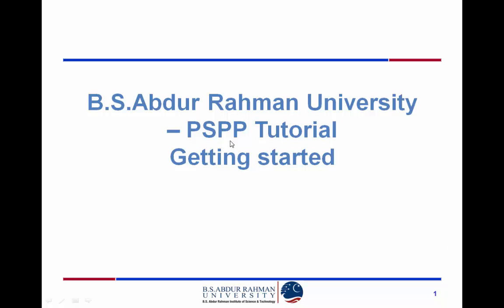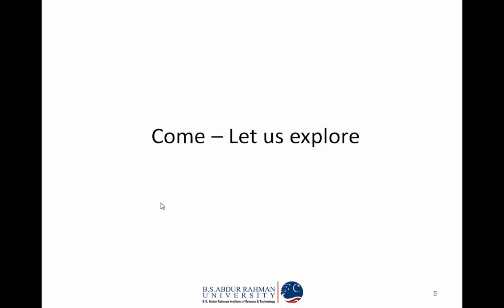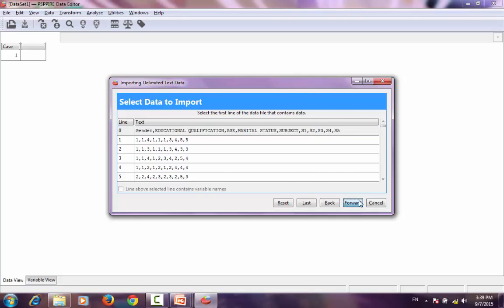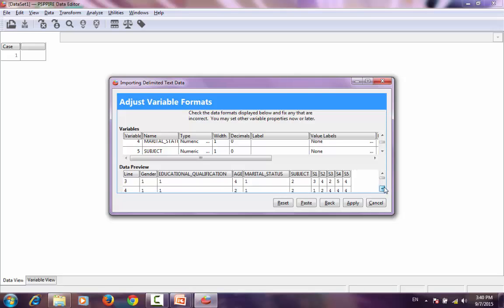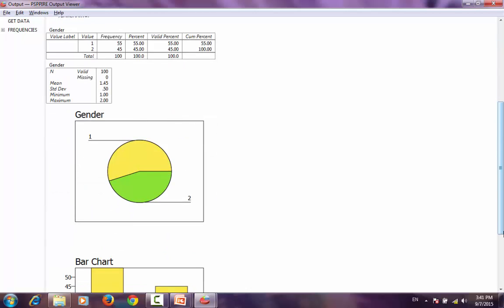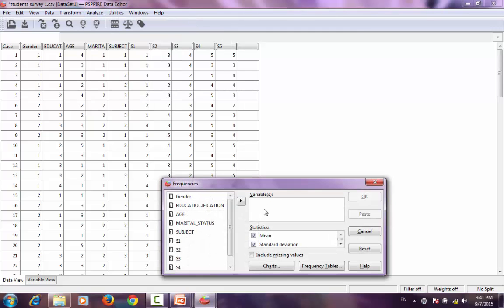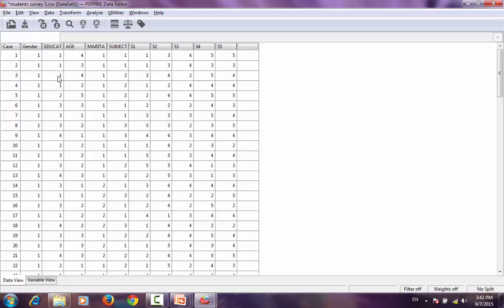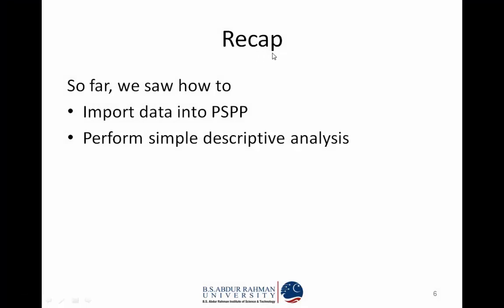Getting started in PSPP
This video will get the learner started in PSPP. The questions of how to import the data and then how to perform descriptive statistics on the data are answered.